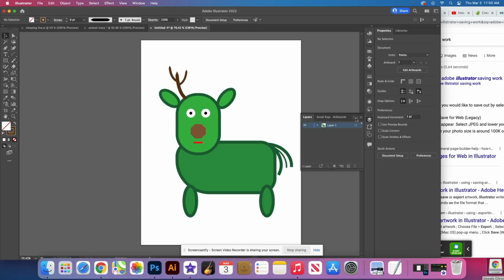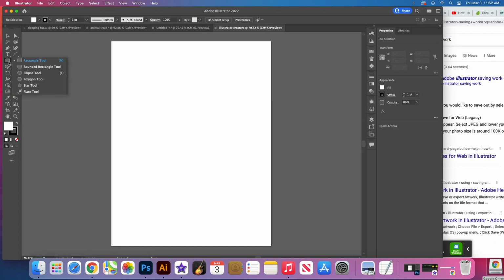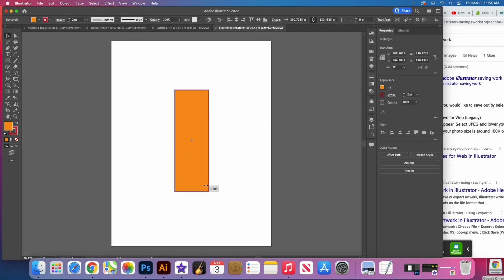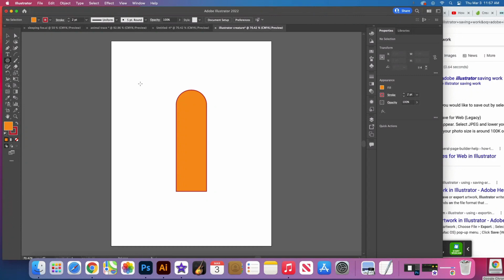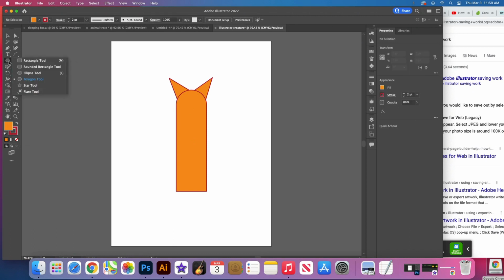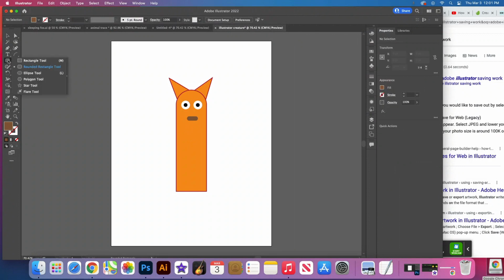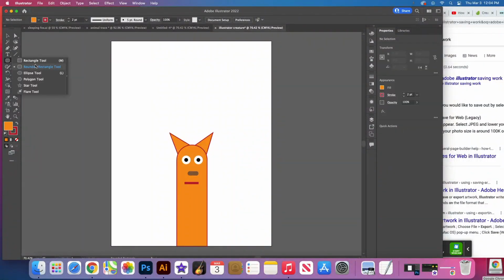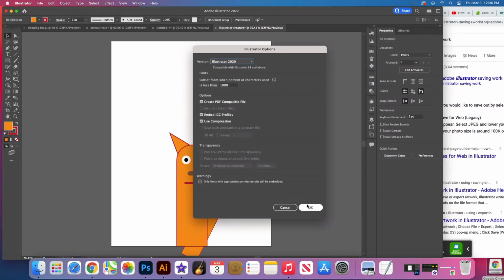Illustrator Demo- Shape Tools